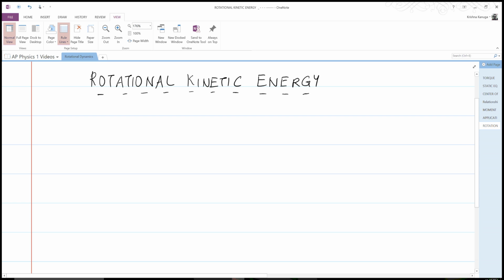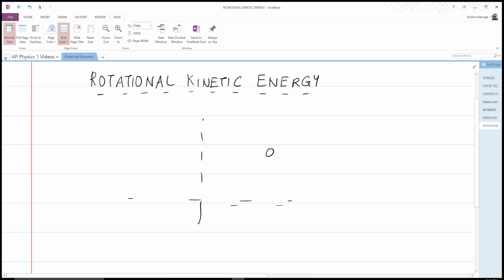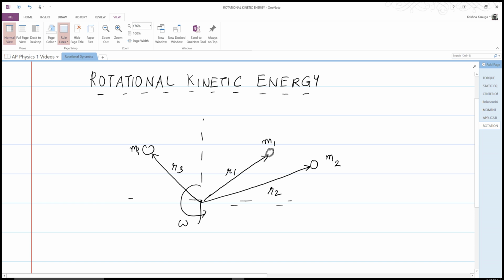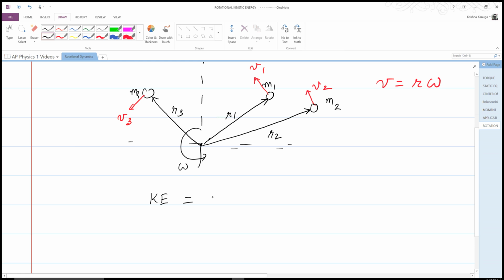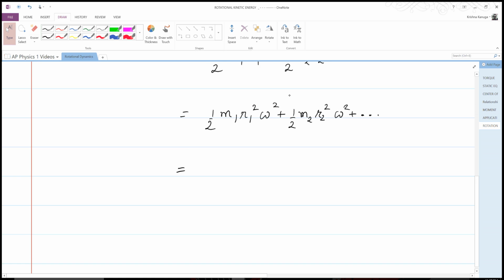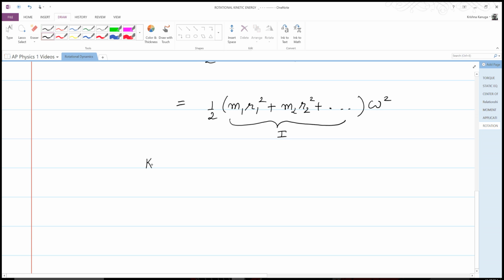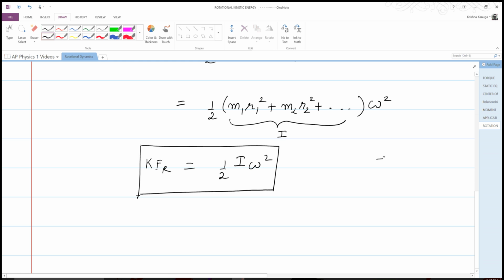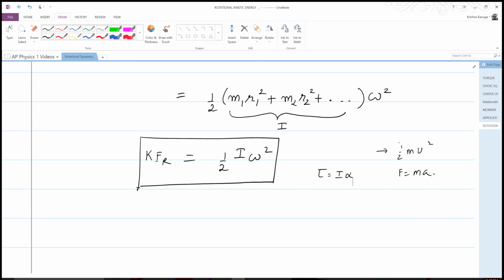AP Physics 1 - Rotational Dynamics - Rotational Kinetic Energy